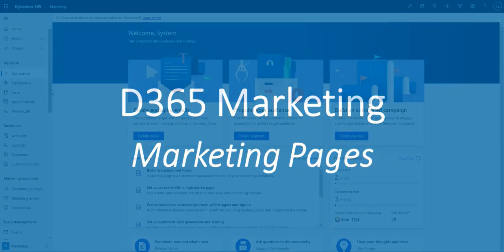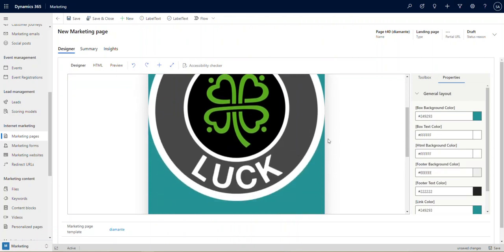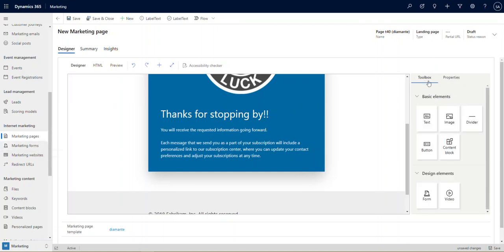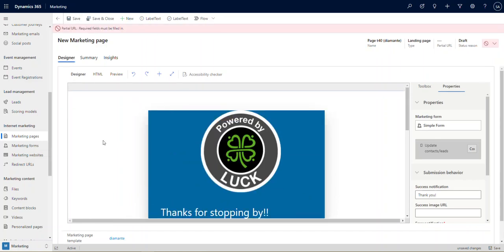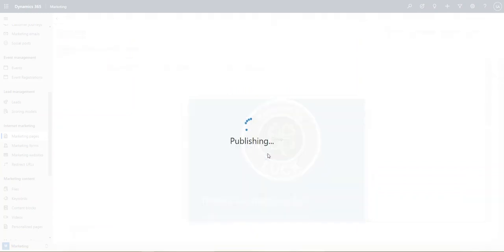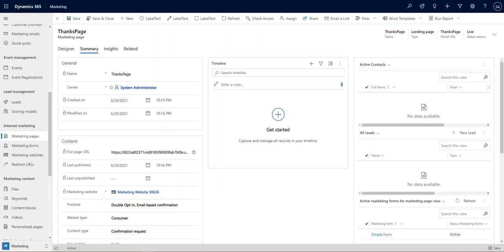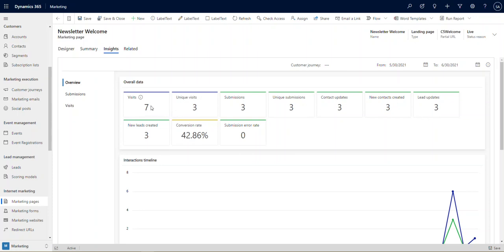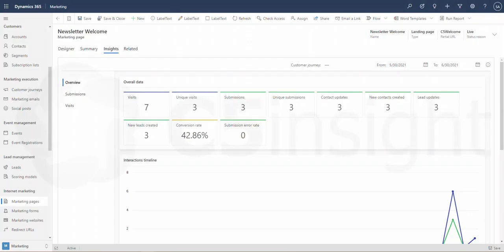D365 Marketing - Marketing Pages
Join us for this Feature Review of the Marketing Pages functionality of D365 Marketing.